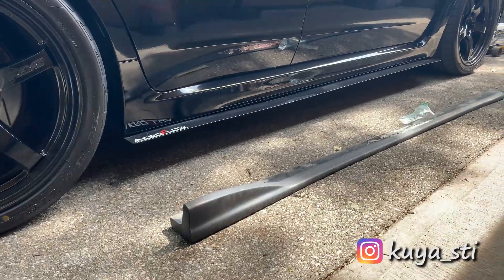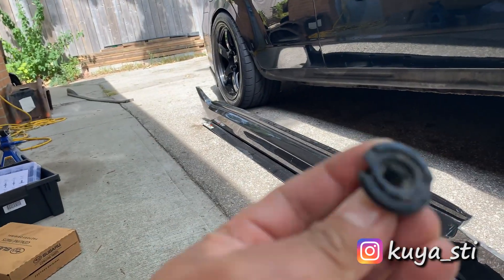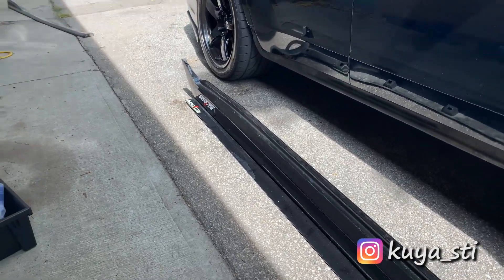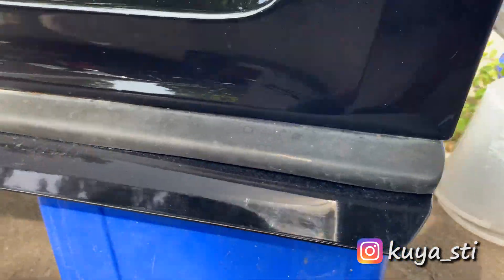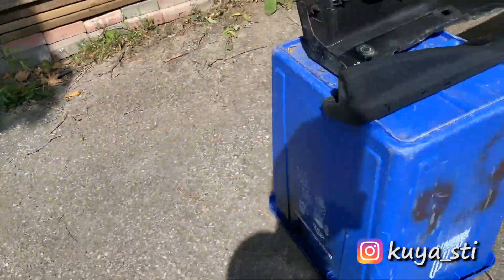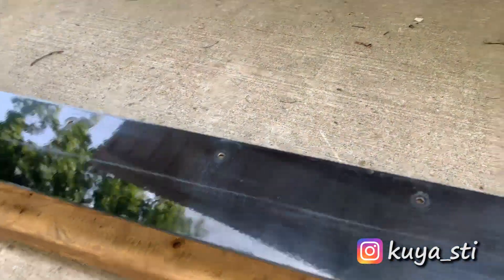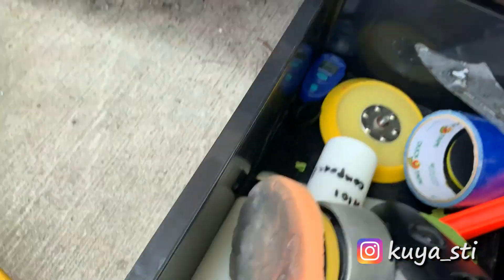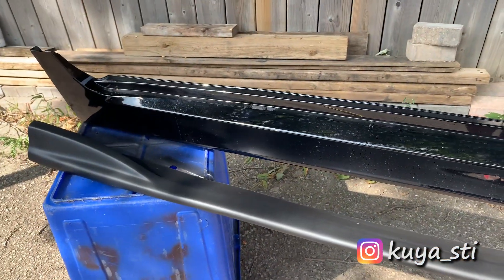Kuya Installs Sideskirts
This install was a breeze! The side profile looks so aggressive now. These sideskirts add at least 5 HP haha.